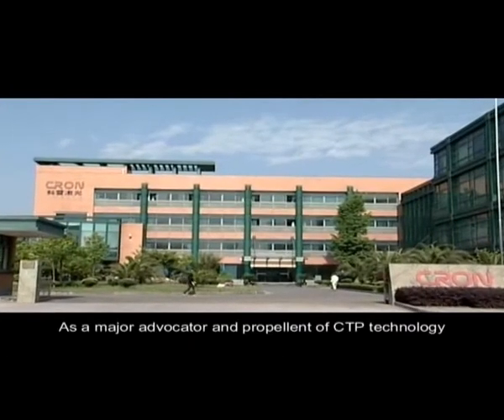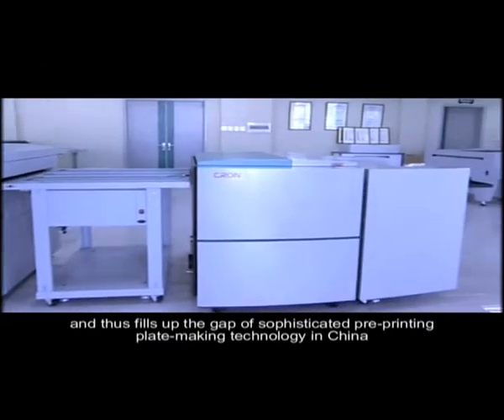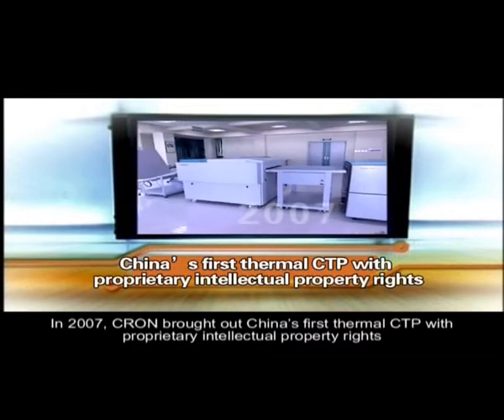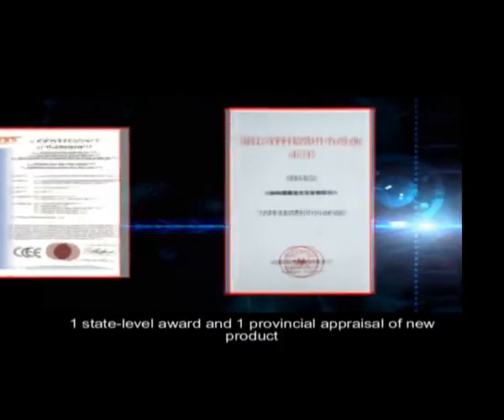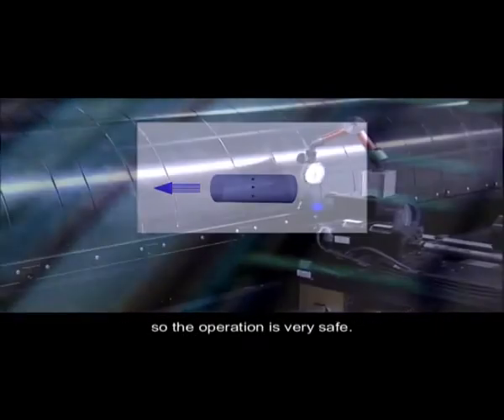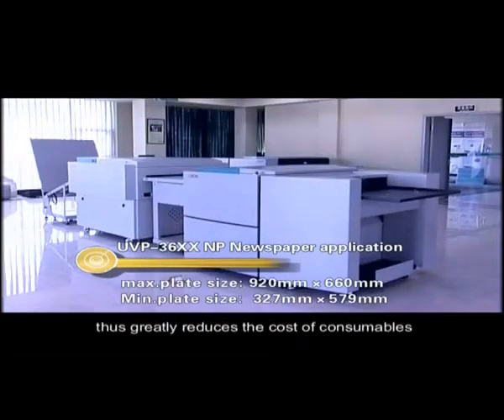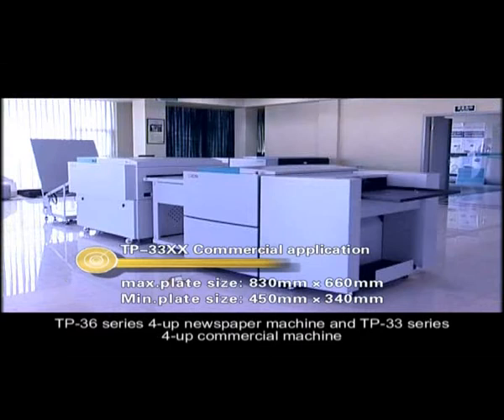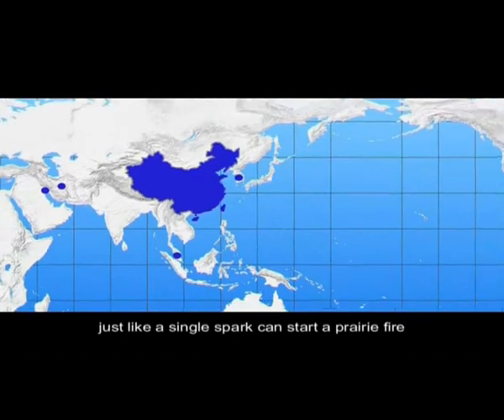Apolo - Tecnologia do CTP Cron - Maquinas Gráficas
O CTP Térmico CRON oferece o que há de mais moderno em gravadoras CTP para bureaus, gráficas, editoras e jornais.

CHAPAS COMPATÍVEIS E SEUS BENEFÍCIOS

Aceita todas as chapas térmicas disponíveis no mercado, além de estar pronto para trabalhar com chapas CHEMISTRY-FREE (chapas sem químico).

LASER MODULAR

Você pode solicitar opcionalmente que venha preparado para operar com até 64 diodos, bastando a aquisição de módulos adicionais (em segmentos de 16 diodos, ou seja, 32, 48 ou 64 diodos).

Diodos laser individuais e de fácil acesso fazem com que a manutenção seja algo simples.

Sistema inteligente que possibilita o melhor aproveitamento de diodos em caso de falhas, possibilitando a operação sempre em velocidade máxima com relação ao número de diodos ativos.

TECNOLOGIA DE CILINDRO EXTERNO (EXTERNAL DRUM)

O avançado desenho do cilindro de gravação, com sua precisão de 0,010 mm (10 microns) estabelece o menor índice de erros nas gravadoras CTP disponíveis no mercado atual.

Benefícios

ALIMENTADOR AUTOMÁTICO DE CHAPAS
O ÚNICO que já inclui alimentador automático com remoção de folha separadora (protetora) - basta remover as chapas da caixa e colocá-las no carregador automático de chapas (autoloader).

CARREGAMENTO COMPLETAMENTE AUTOMÁTICO E CONTÍNUO
Enquanto uma chapa é gravada, a próxima já está pronta e preparada para seu carregamento automático, para que assim que o tambor descarregue a chapa já gravada, o tempo de carregamento da próxima seja o mínimo possível.

SOFTWARE DE DIAGNÓSTICO INTELIGENTE DO LASER
Verifica a potência de cada diodo, checa erros, assegura o perfeito funcionamento de cada um deles e possibilita a alteração de potência dos diodos para quaisquer chapas térmicas com extrema simplicidade.

CONTROLE DE TEMPERATURA DE DIODOS
Avançado sistema eletrônico de verificação de temperatura operacional dos diodos - resfriando ou aquecendo automaticamente para que o sistema opere sempre dentro de suas especificações, diminuindo as variáveis de temperatura de operação, com isso aumentando ao máximo a vida útil dos diodos.

CONEXÃO USB
Dispensa aquisição de interfaces e diminui os riscos de parada por erro de placas interfaces complexas.

O CTP QUE CRESCE COM A SUA EMPRESA
Visando estar sempre compatível com a necessidade produtiva de seus negócios e trabalhos, o CTP CRON pode ter seu nível de automação ampliado e sua velocidade aumentada para sempre acompanhar as necessidades de seus negócios.

COMPATIBILIDADE
Pode ser inserido em qualquer fluxo de trabalho (workflow) já existente, pois opera com padrão de arquivos 1-bit tiff.

QUALIDADE DE PONTO
Qualidade máxima, com reproduções de ponto garantidas de 1% a 99%.

OPERAÇÃO ONLINE SEM INTERVENÇÃO DO USUÁRIO
A chapa é inserida no CTP, gravada, levada até a processadora através do Bridge (ponte), revelada, empilhada automaticamente no stacker e fica pronta e à disposição para a imediata colocação na impressora offset.

Sistema automático de remoção da folha separadora (protetora), sem uso de cassetes complicados de operar;

Aceita quaisquer formatos de chapa automaticamente.

CHEMISTRY-FREE READY
O CTP Térmico CRON está pronto para trabalhar com chapas CHEMISTRY-FREE (chapas sem químico), o que possibilita sua empresa operar dentro de normas ambientais atuais e futuras.

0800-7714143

maquinas graficas máquinas gráficas